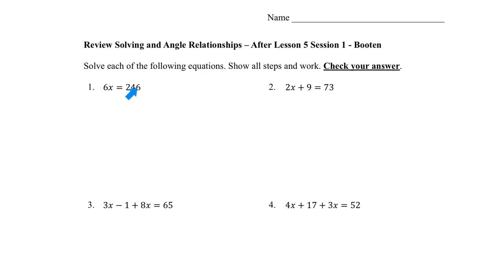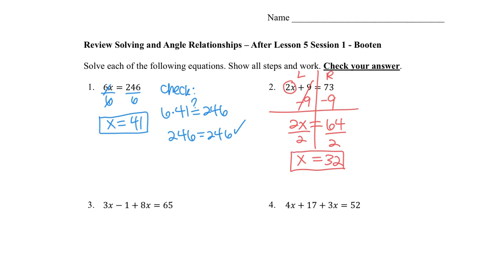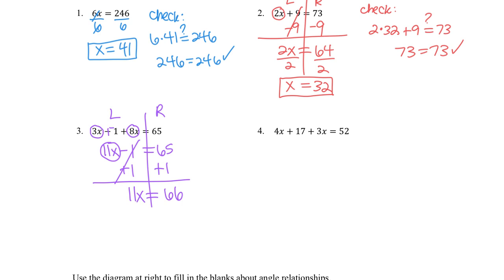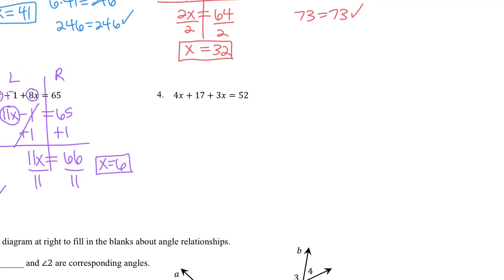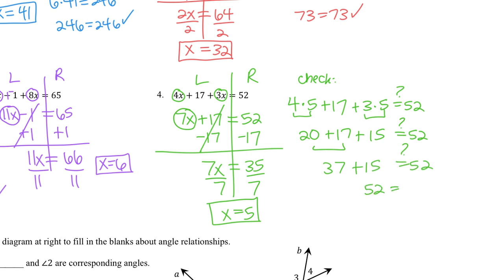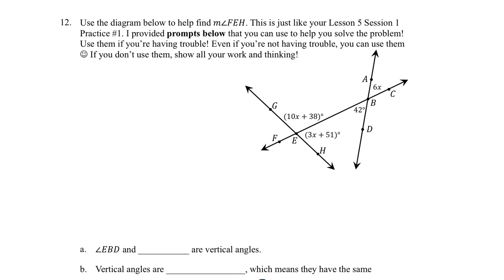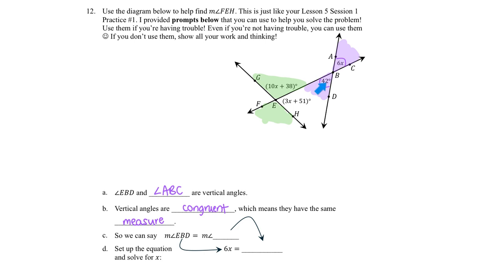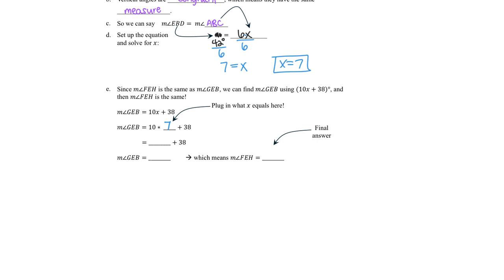Review Solving and Angle Relationships